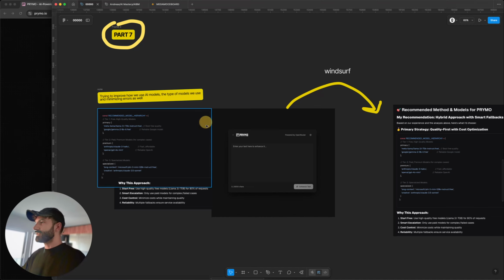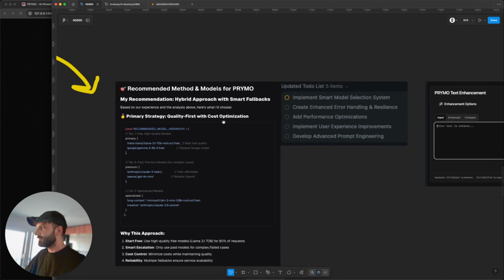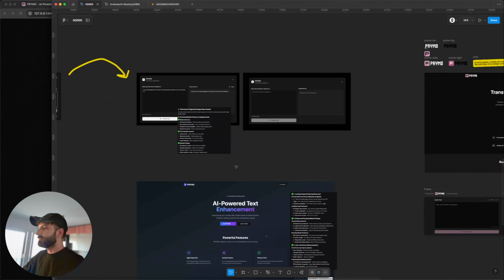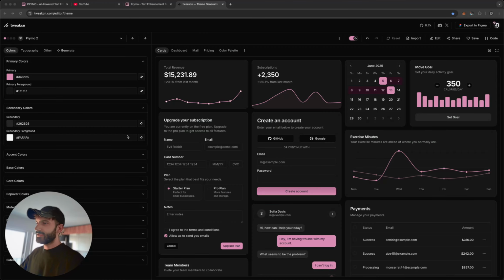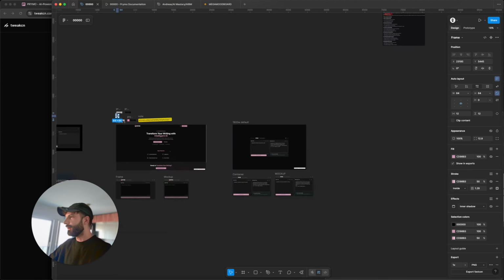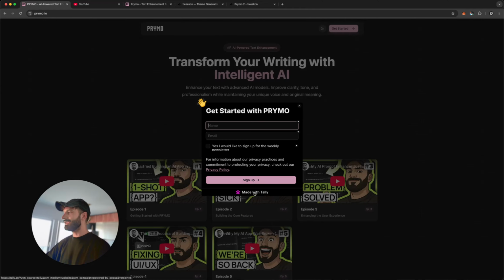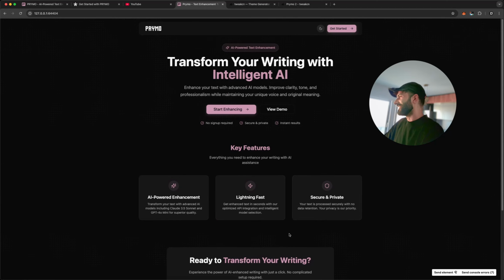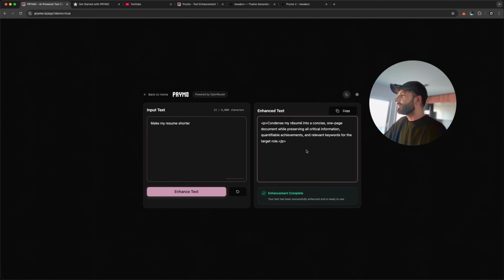Building Prymo #6: Landing Page and Sign-Up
Episode six of Building Prymo. A demo with an OpenRouter key and a resume test, model suggestions for cost, a landing page redesign that came out sloppy, theme tests in tweakcn, the final logo, frames aligned in Figma, a share link, a sign-up flow and a matrix layout from Windsurf, and a border I could not get rid of. Prymo is no longer online.

0:00 What changed
0:40 Demo with an OpenRouter key
1:18 The resume test
2:00 Updating the landing page copy
2:22 Model suggestions and cost
3:40 A sloppy landing page redesign
4:40 Theme tests in tweakcn
6:46 The final logo
7:20 Aligning frames in Figma
8:40 From Figma screenshots to Suna
10:05 The landing page and sign-up
12:00 A share link
13:20 A matrix layout from Windsurf
14:40 The border that would not go away
15:20 Testing again
16:30 Wrap-up